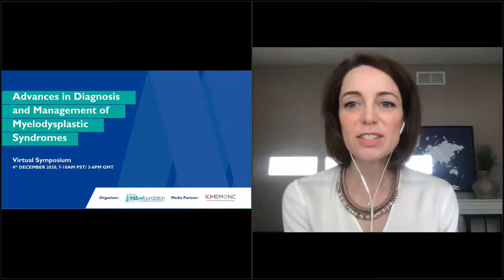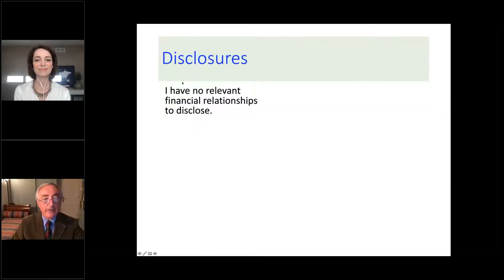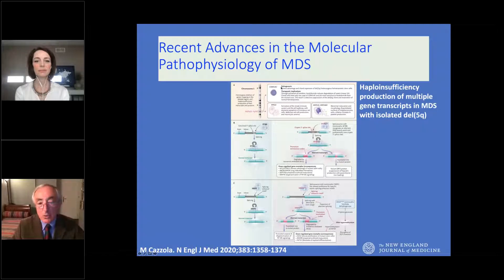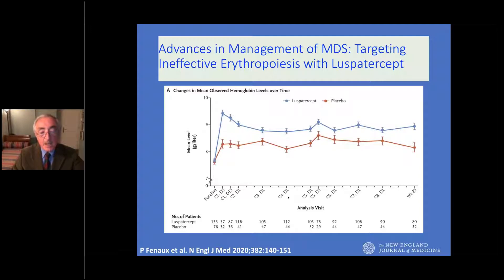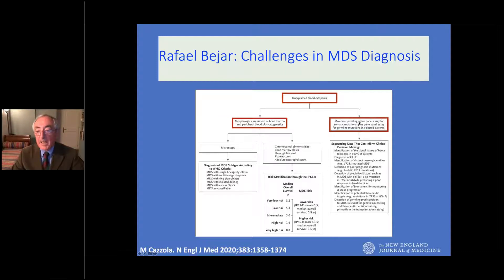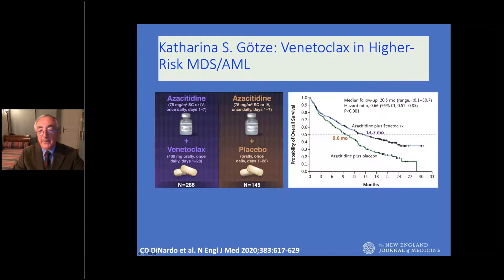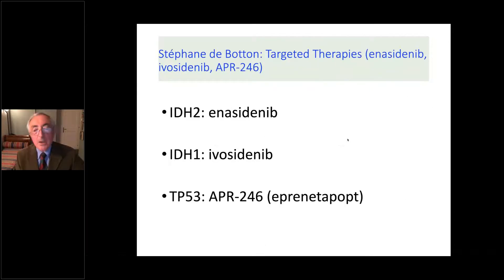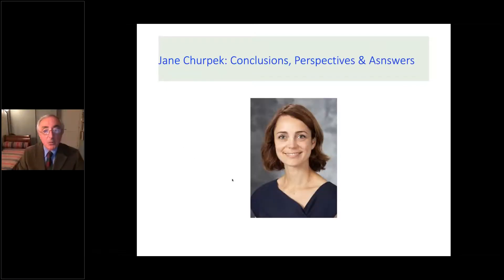Program Overview and Objectives